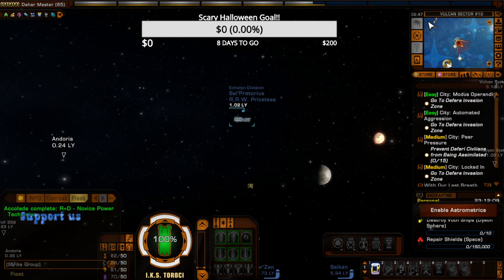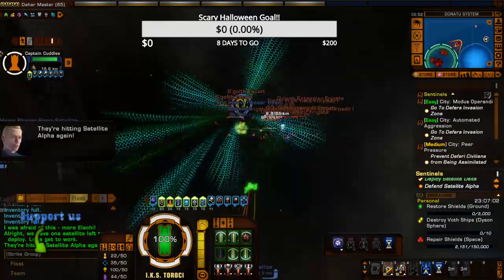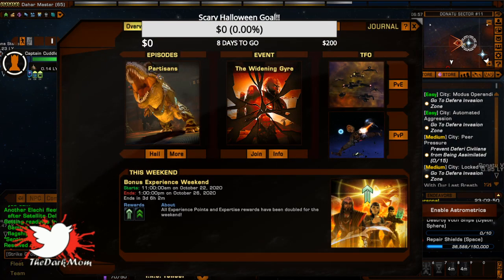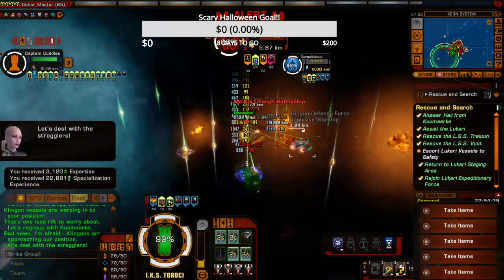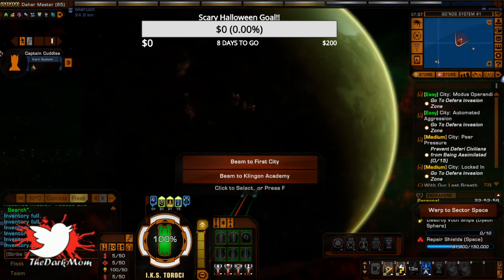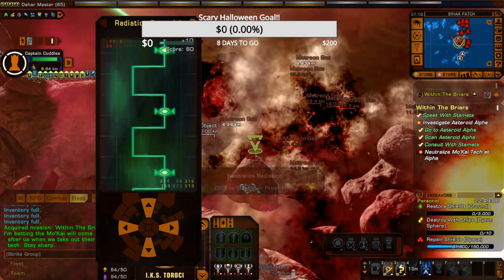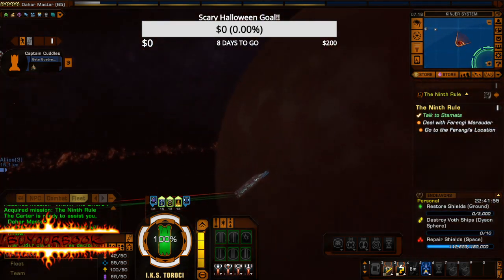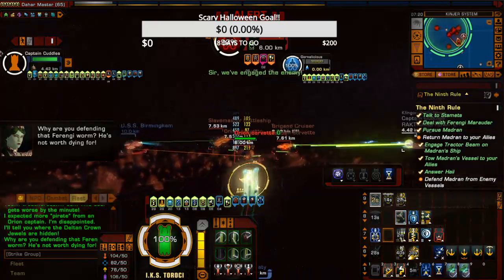Mom 'n' Ed in the Morning: What Does Captain Cuddles Do on the Weekends?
I mean, he's got a great ship, an awesome crew - and loads of Dad's money - so how does Cap'n Cuddles have fun on the weekends? The world may never know!

The Darkmom Consortium Presents: The Unofficial Gamers Guide to Star Trek Online - Volume One: Character Creation
Available now at AMAZON